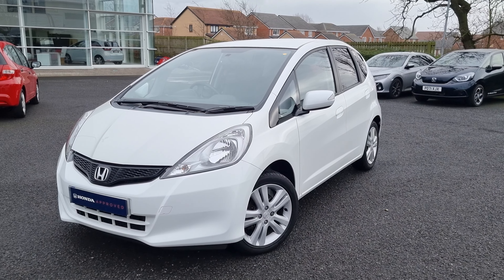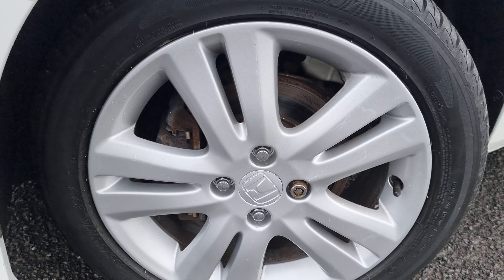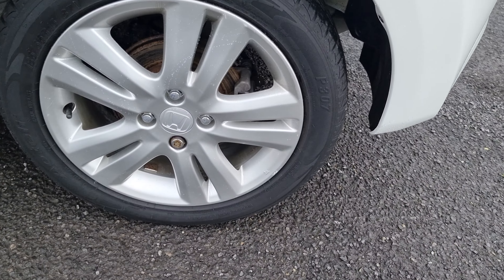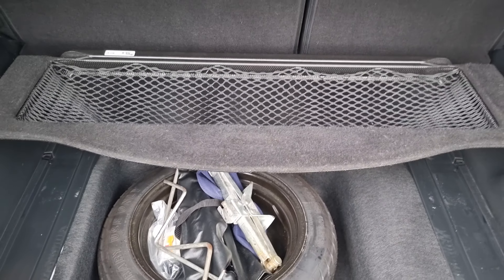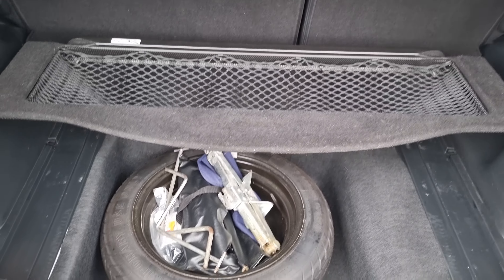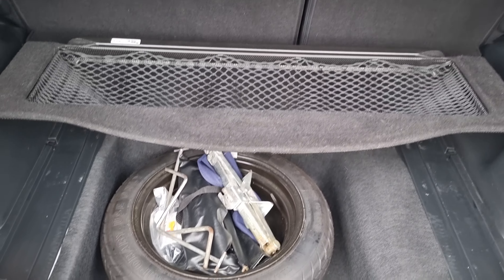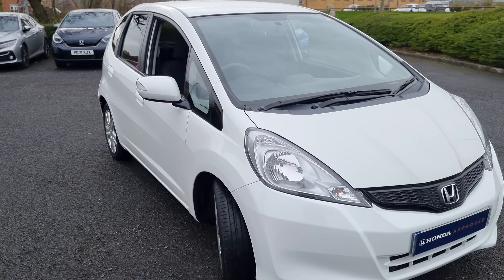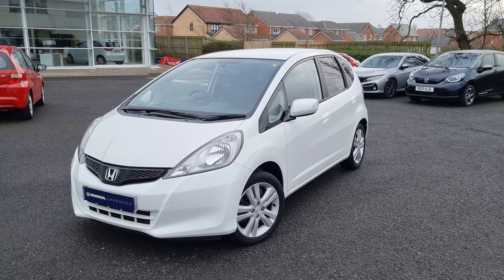Honda Jazz 1.4 i-VTEC ES Plus | Blackpool Honda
Honda Jazz 1.4 i-VTEC ES Plus 5dr.

This car comes with:
Alloy Wheels-6Jx16in
Cruise Control
Front and Rear Electric Windows
Perimeter Alarm
Privacy Glass
Stereo CD Tuner with MP3 Compatibility/Auxiliary Socket (MP3 Connection) and USB Socket
+ MORE!